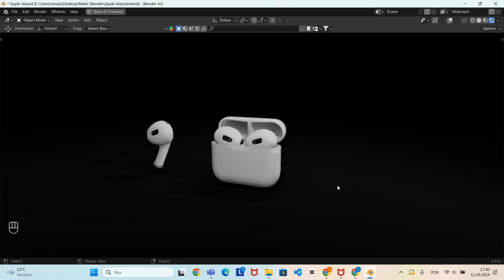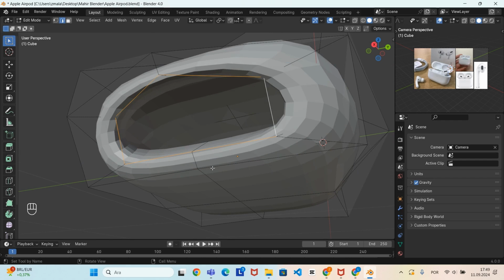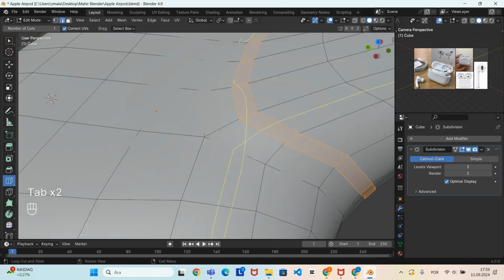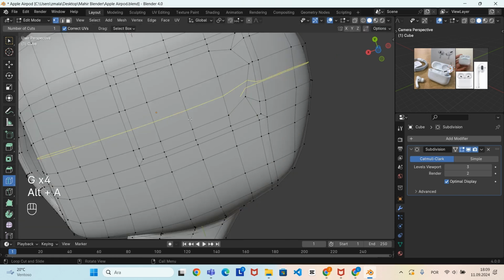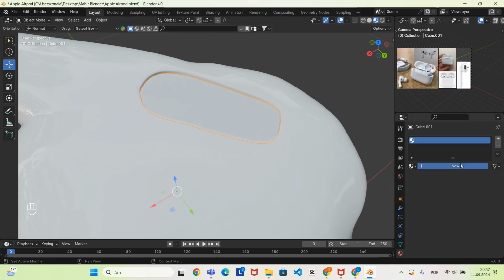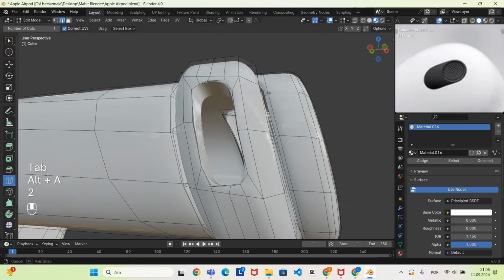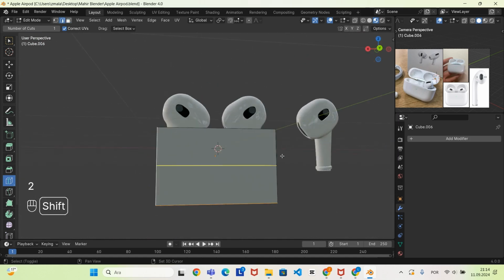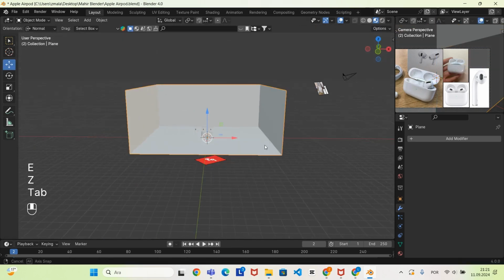Blender Tutorial | How to make Airpods in BLENDER?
In this video you are going to learn how to make Airpods in Blender.